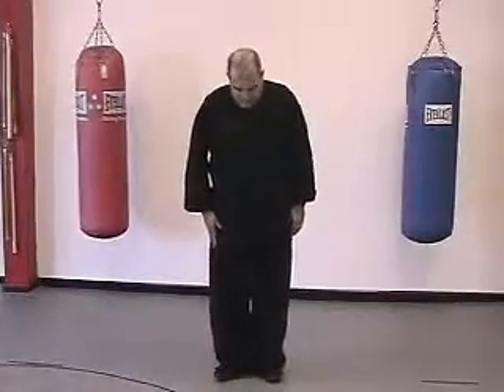Tai Chi - Long Form - Opening Movement